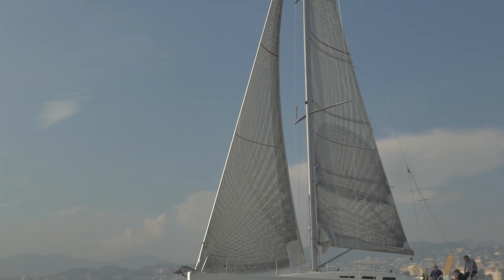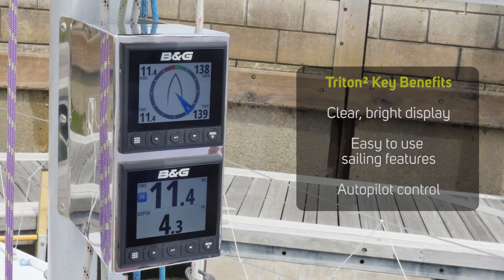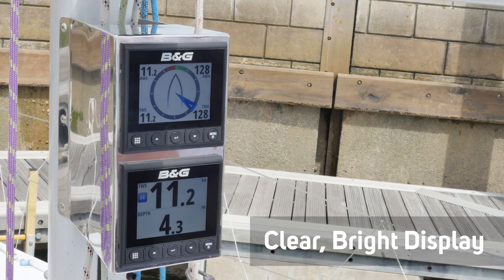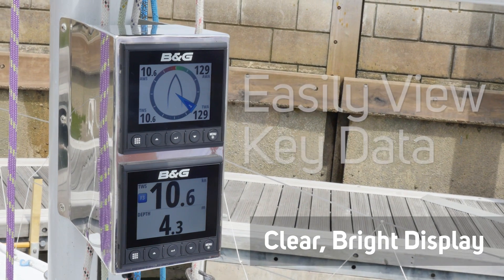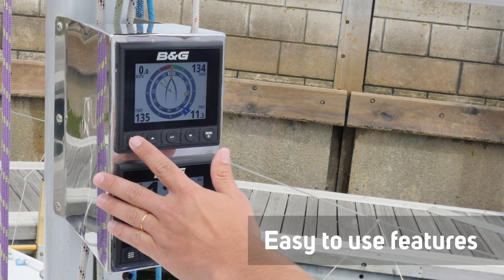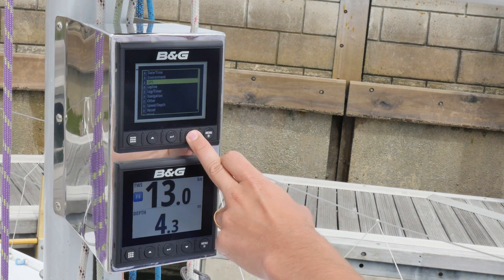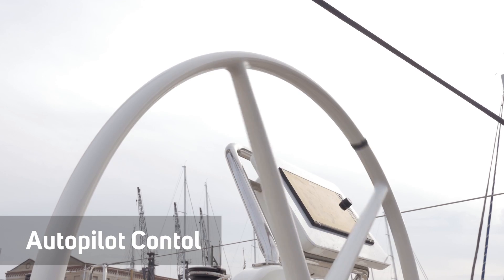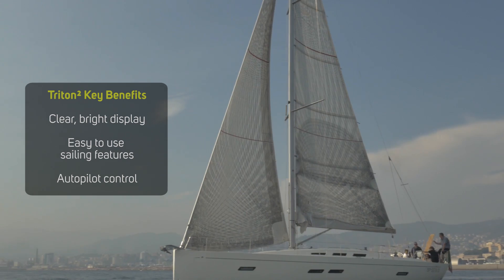B&G Triton2 - Key Features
Triton² provides sailors with a clear view of key instrument data such as speed, depth, wind and heading along with a dedicated SailSteer technology page, designed specifically for sailors. Combined with a Triton² Pilot Keypad, the display can also serve as a complete autopilot control system.

Chapters:

0:00 Triton2
0:12 Bright, clear and easy to use
0:35 View key sailing data
1:06 Autopilot controller